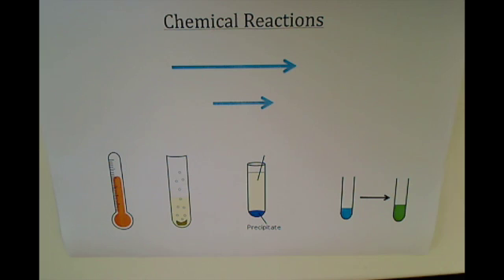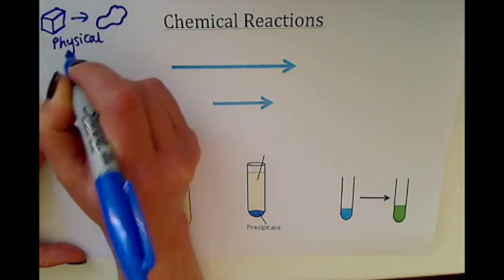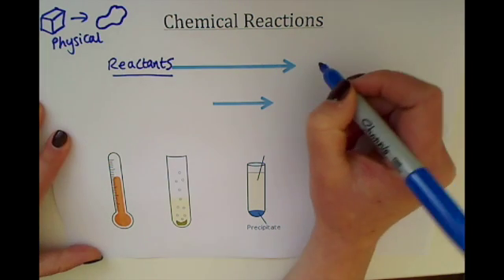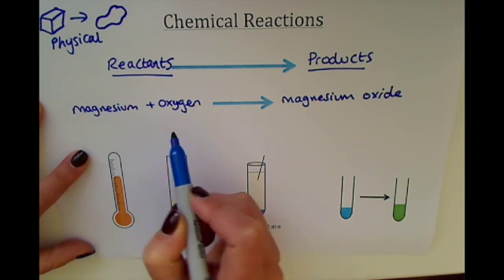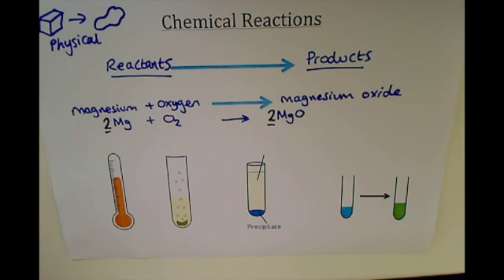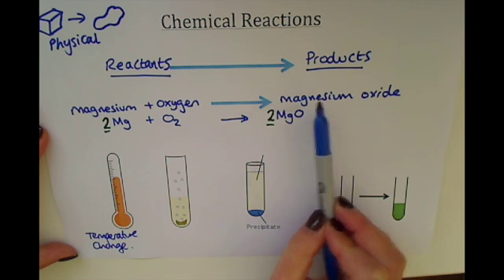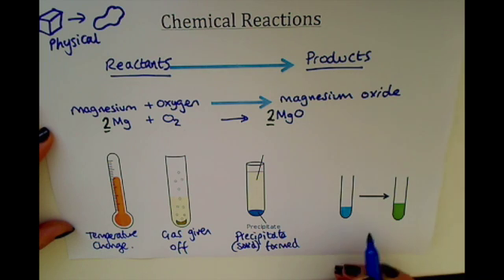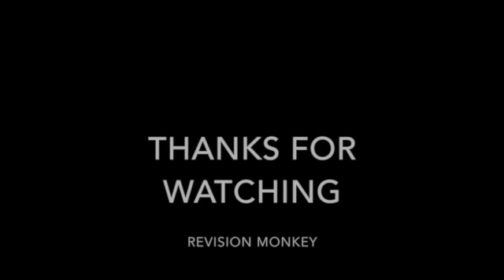KS3 - Chemical Reactions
This video is about Chemical Reactions. This video is for Key Stage Three pupils studying Science, however it is also useful for Key Stage Four Pupils.